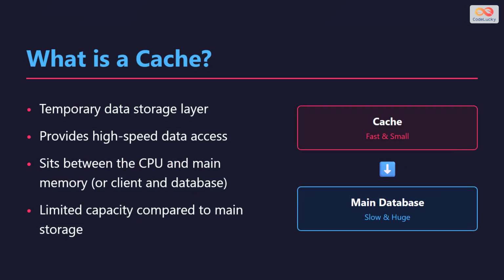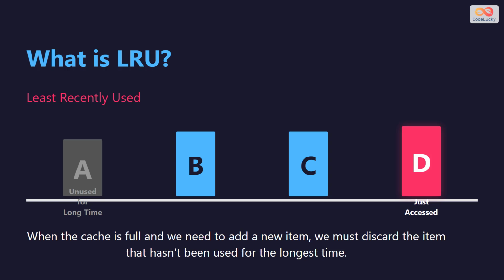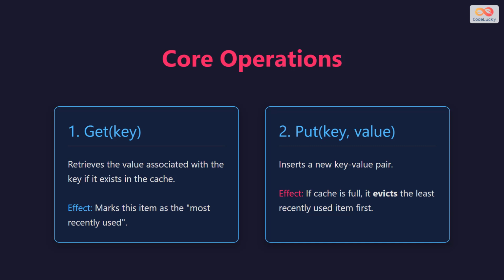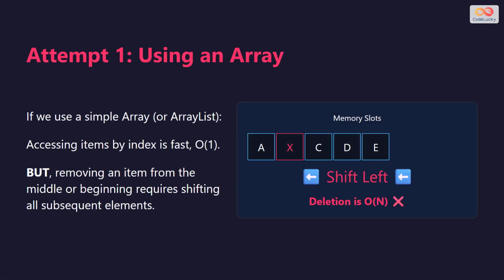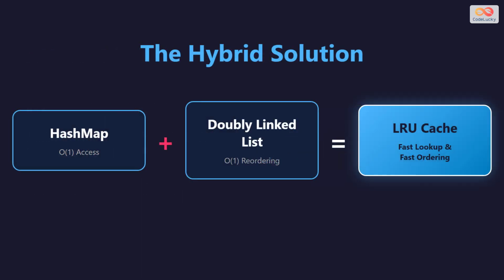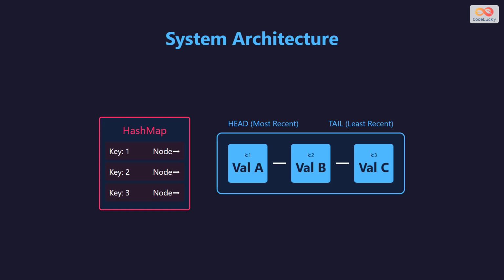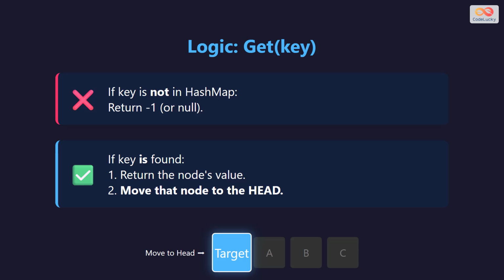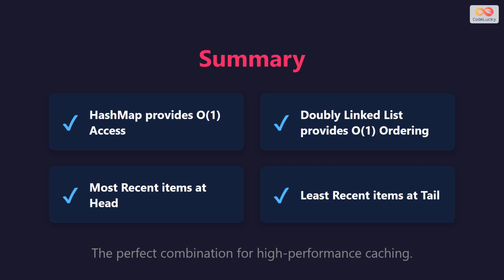LRU Cache Implementation - LeetCode System Design Pattern Explained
Learn how to design and implement an LRU (Least Recently Used) Cache with O(1) time complexity! 🚀

In this video, we break down one of the most popular coding interview questions. We explore why simple arrays and lists fail 🛑 and how combining a HashMap with a Doubly Linked List creates the perfect solution. 💡

Whether you are preparing for technical interviews or just want to understand caching algorithms better, this visual guide will make the concepts crystal clear. 🧠

Topics covered:
1. What is a Cache? 📦
2. The LRU Eviction Policy 🗑️
3. Achieving O(1) Performance ⚡
4. HashMap + Doubly Linked List Architecture 🏗️
5. Step-by-step Logic for Get and Put operations 🔄

Chapters:
00:00 - LRU Cache Introduction
00:16 - What is a Cache?
00:34 - The LRU Policy
00:53 - Core Operations
01:10 - The Performance Challenge
01:26 - Why Arrays Fail
01:42 - Why Linked Lists Fail
01:57 - The Perfect Solution
02:13 - Architecture
02:30 - Put Operation Logic
02:48 - Get Operation Logic
03:04 - Summary
03:20 - Outro